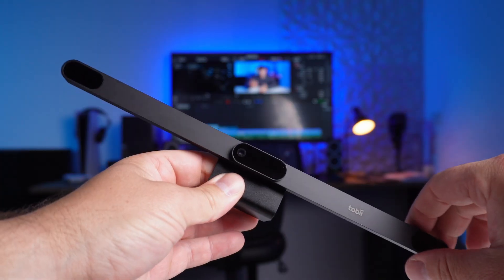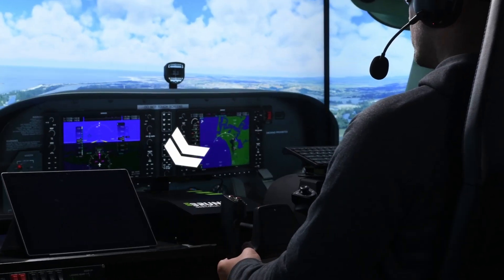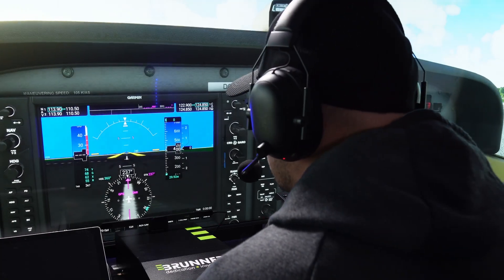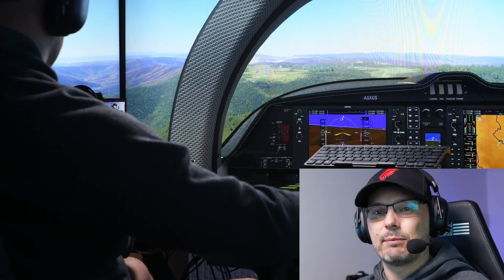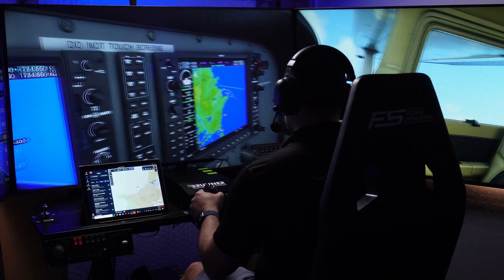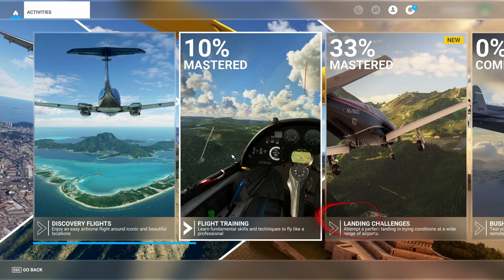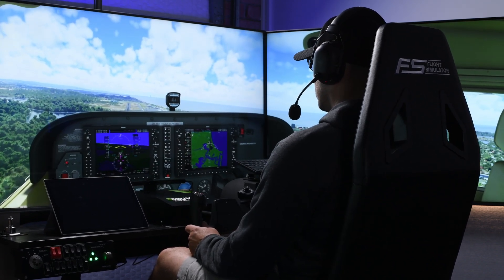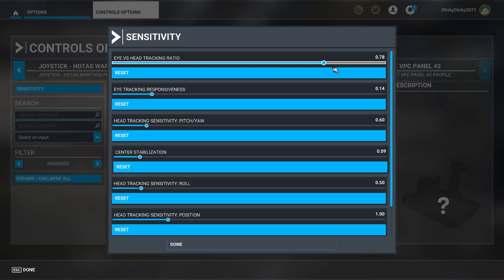The Tobii Eye Tracker Effect: Changing How I Fly!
The Tobii Eye Tracker 5 full review. How good actually is it. I explore the Tobii Eye Tracker, and showcase how I use it within my triple monitor flight sim setup, and go through the use case for single-screen players.

00:00 The Tobii Eye Tracker 5
00:25 What does the Tobii Eye Tracker do?
00:50  Design & Build Quality
01:30 Tobii Eye Tracker Software
02:27 Accuracy
04:22 Eye Tracking
05:38 Usefulness
06:30 Pricing/Value
07:13 The Good Stuff
07:49 The Not So Good Stuff
08:23 Who's It For?

These commissions help support the maintenance and development of this channel, allowing me to continue providing valuable content related to flight simulation. Rest assured, I only recommend products and services that I personally believe in and have found to be of high quality. Thank you for your support!